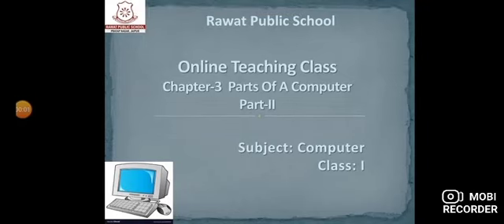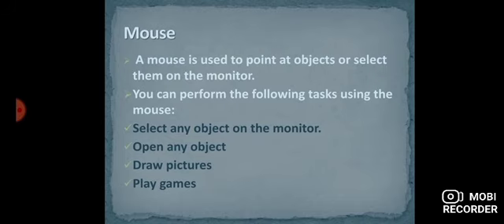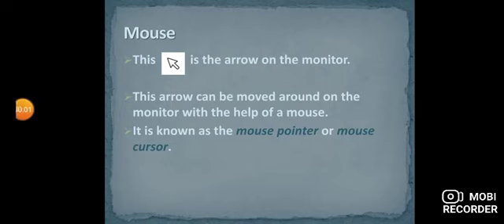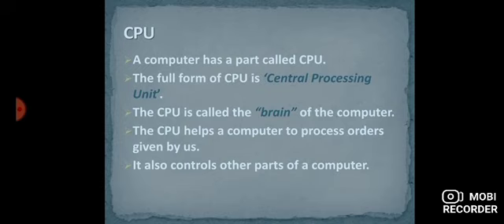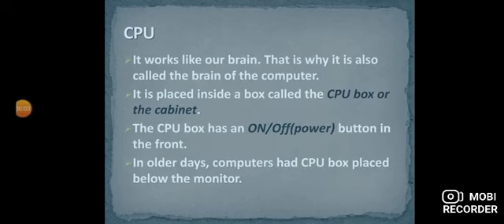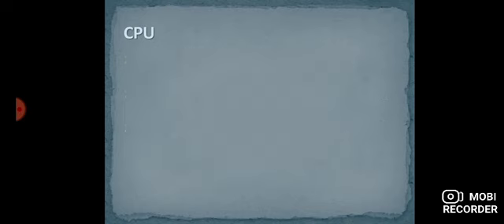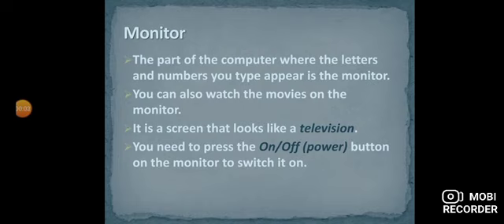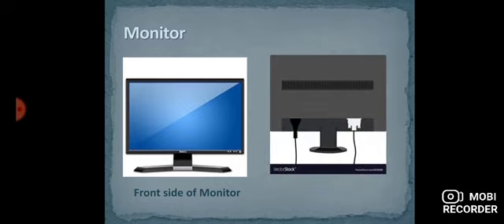Computer I Class 1 I Ch-3 Parts of a computer I Part 2